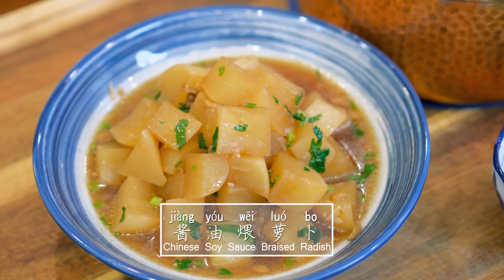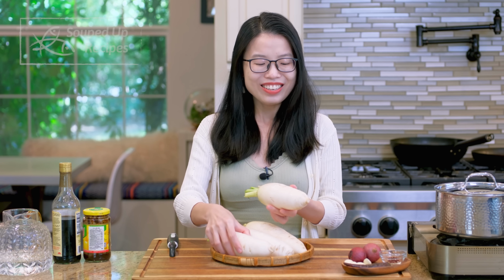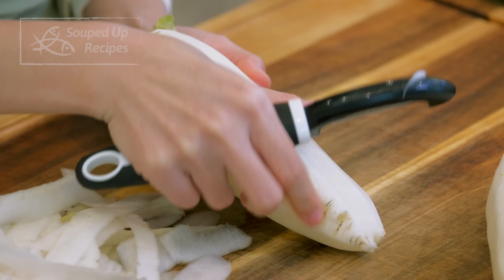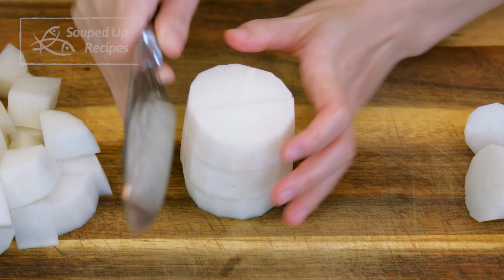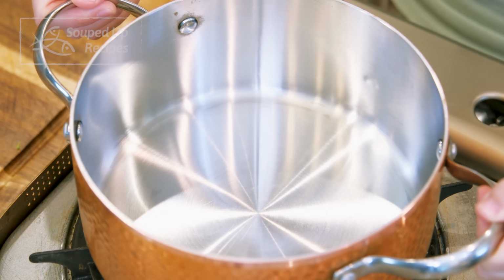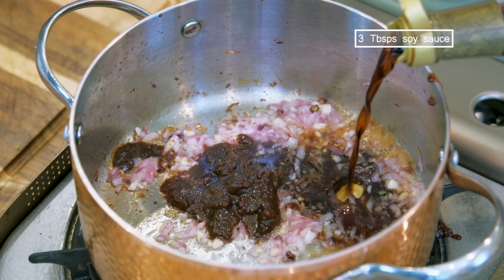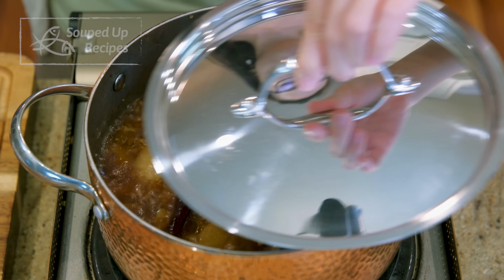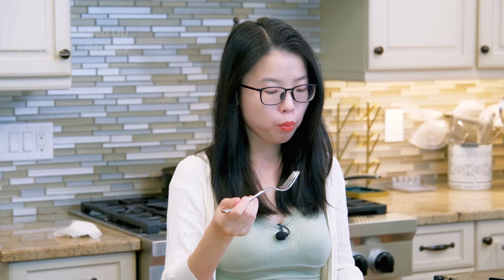What is Daikon Radish and How to Cook It? (Chinese Soy Sauce Braised Radish)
🛒 LINKED INGREDIENTS
Sichuan peppercorns
Soybean paste
Soy sauce